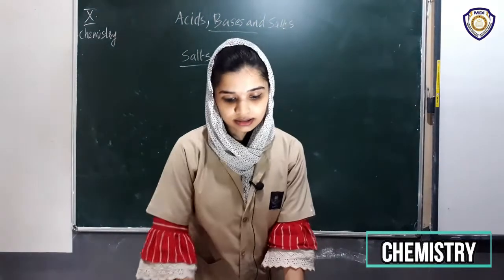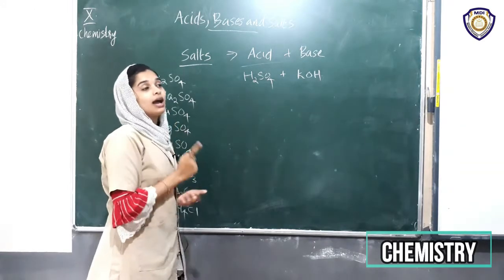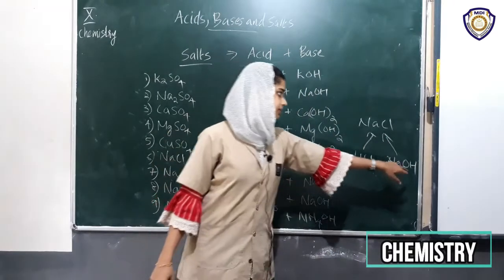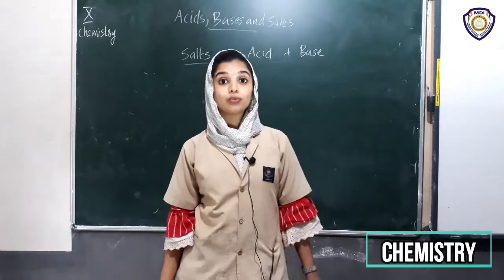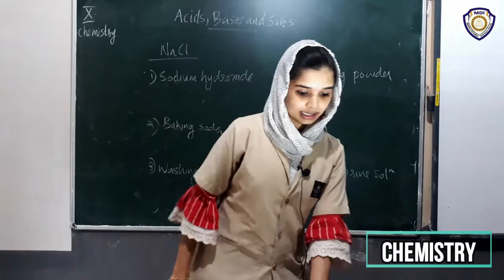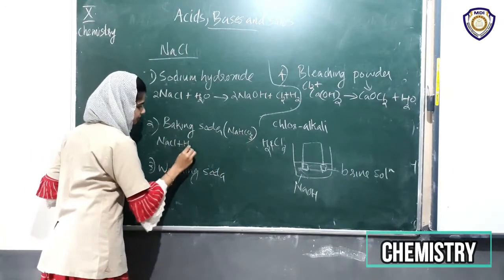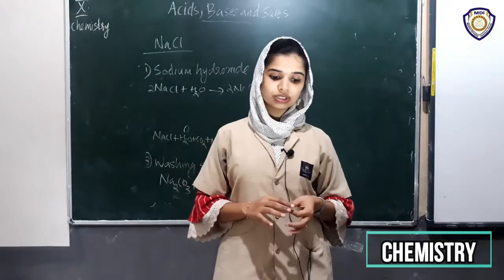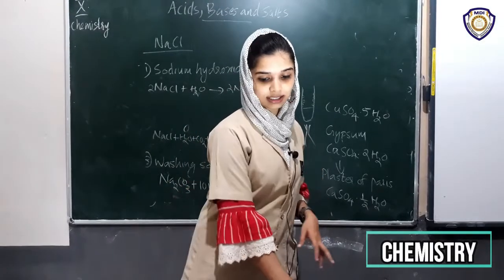10 che cl5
10 che cl5